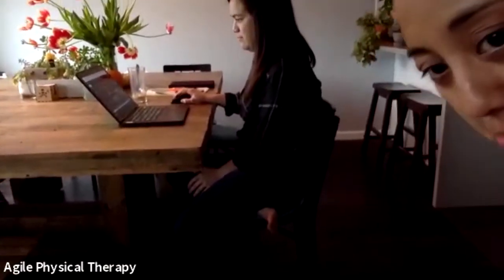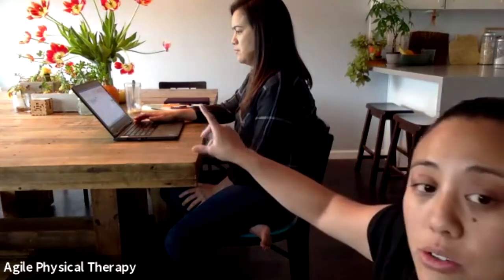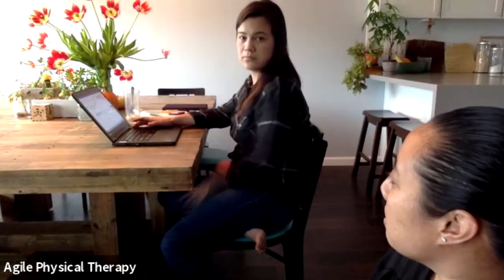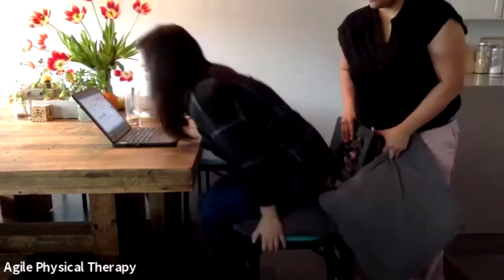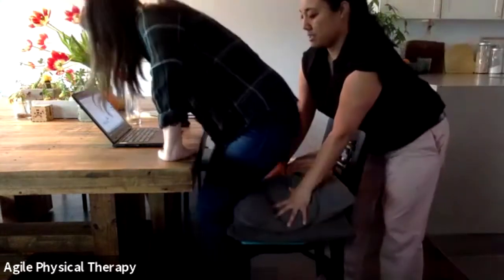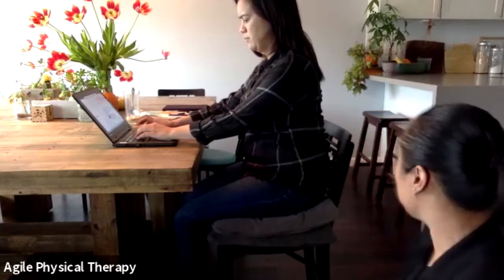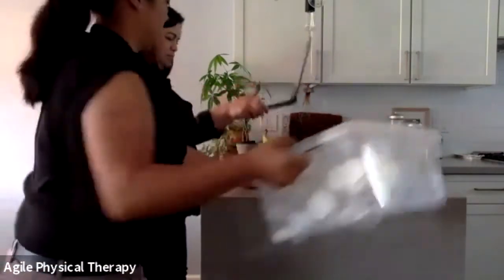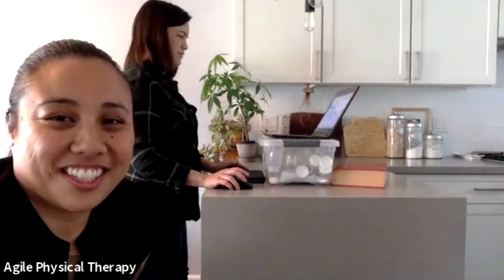Agile PT Work from Home - Ergonomics